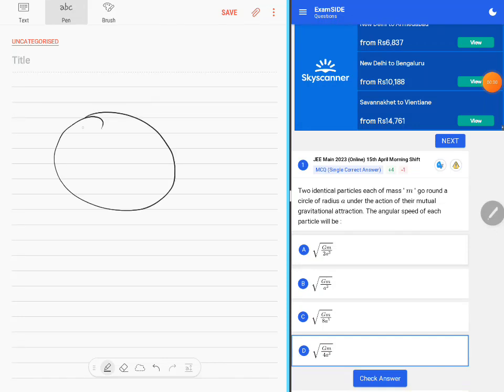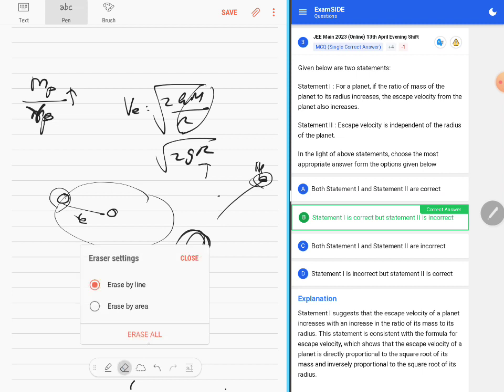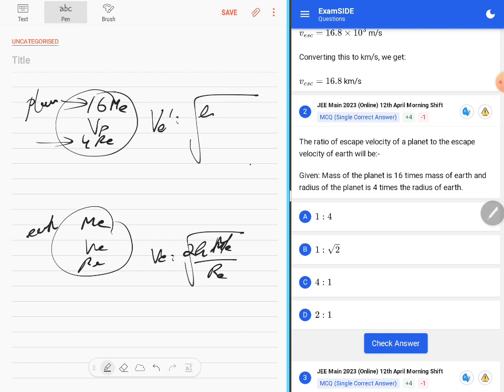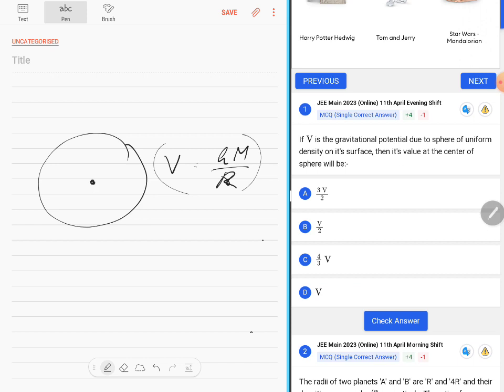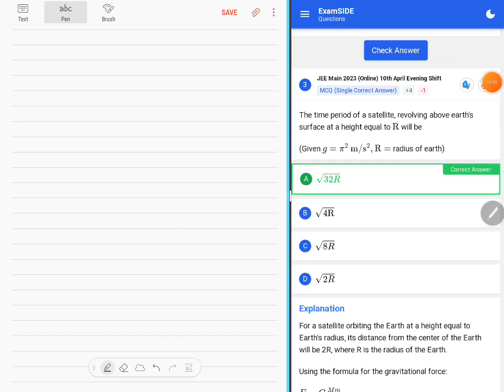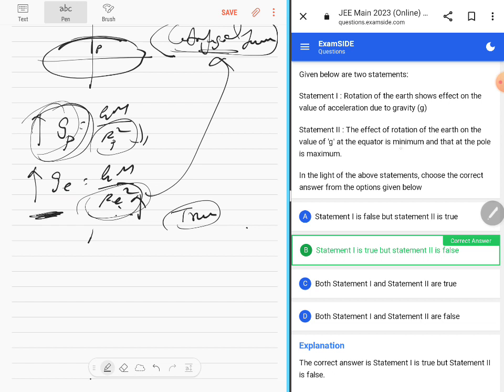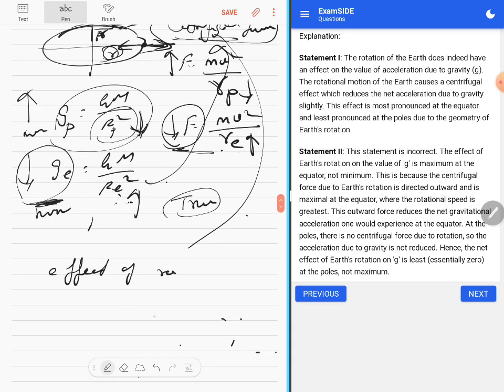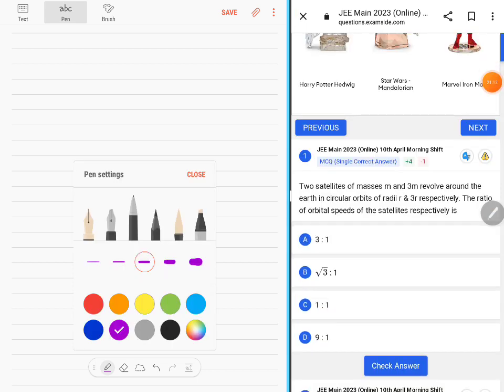Gravitation entrance video 1